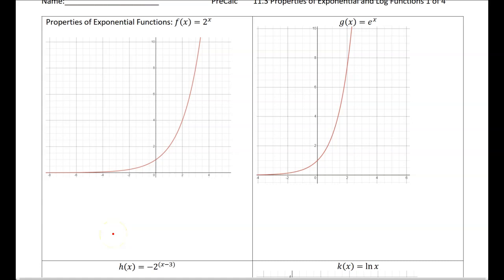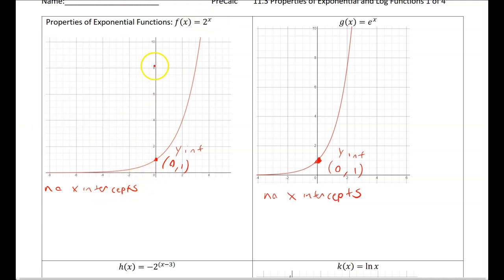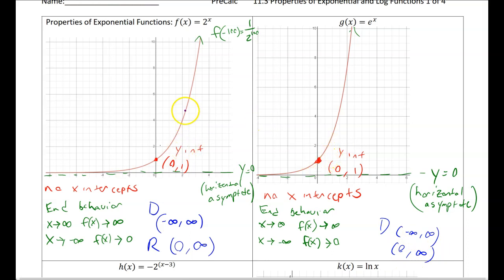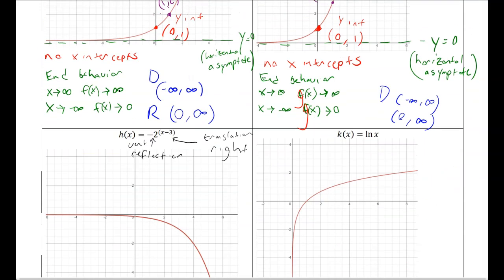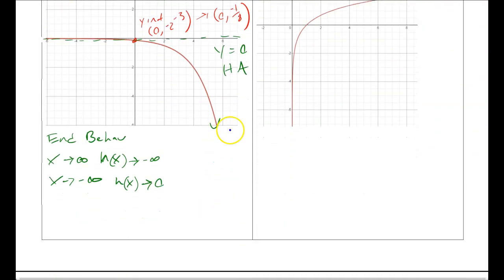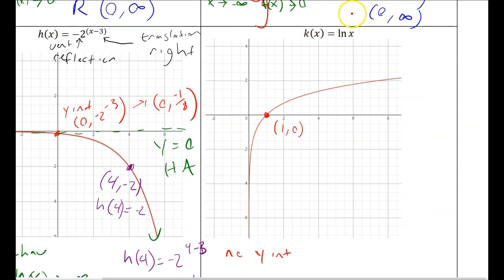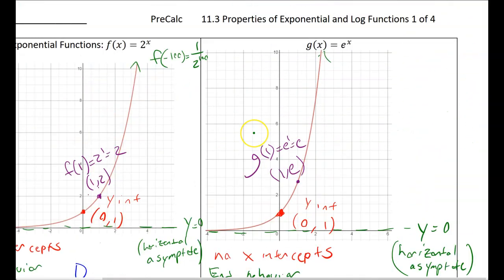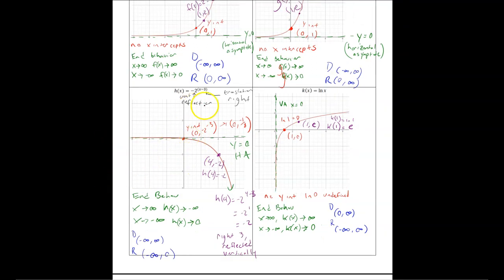PC 11.3 Properties of Log and Exponential Functions